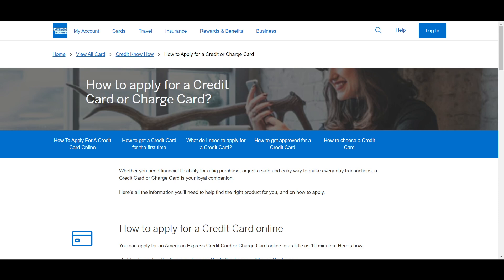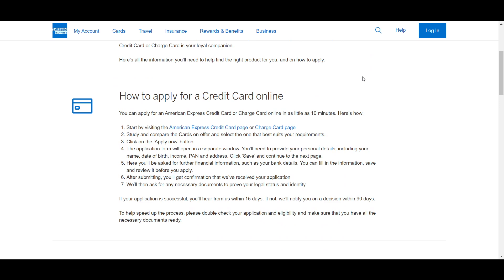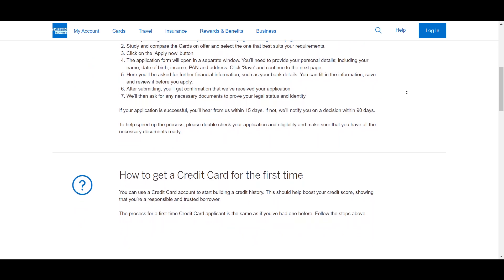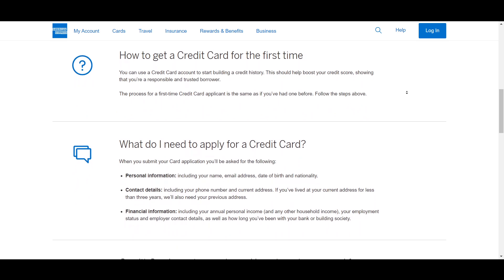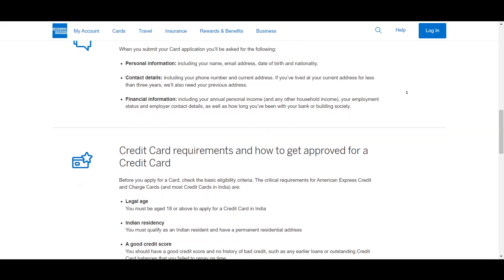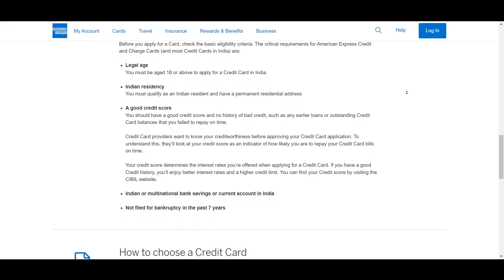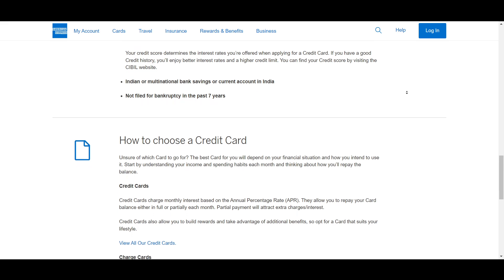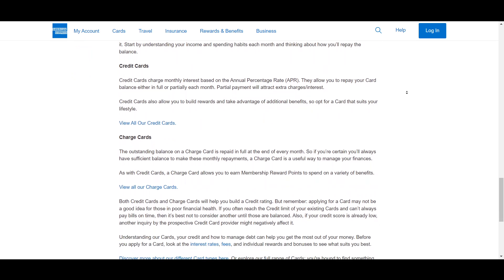How to Apply for American Express Black Card | Quick & Easy!